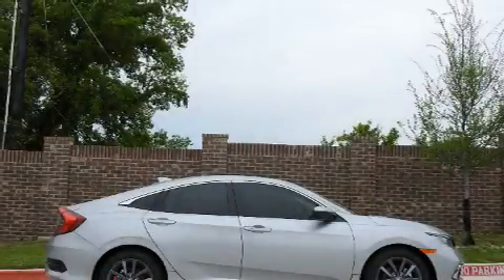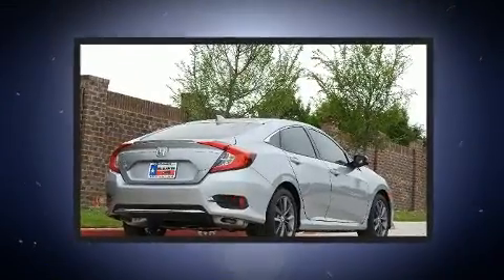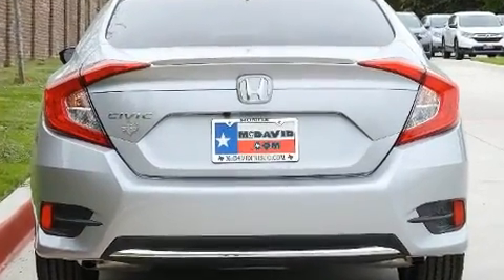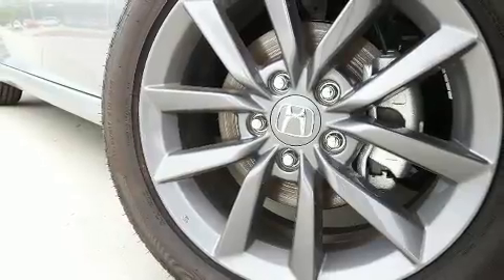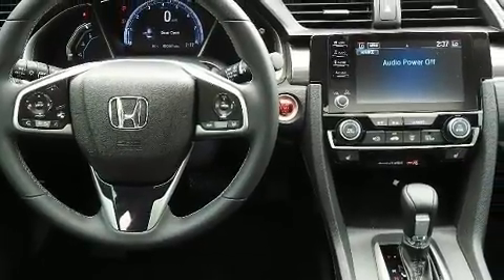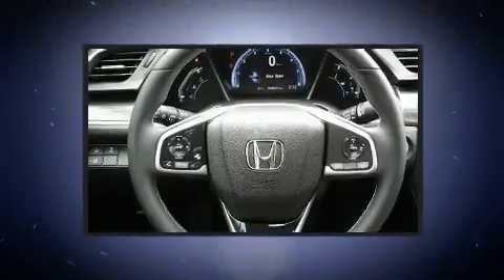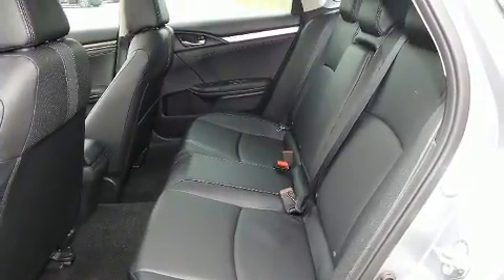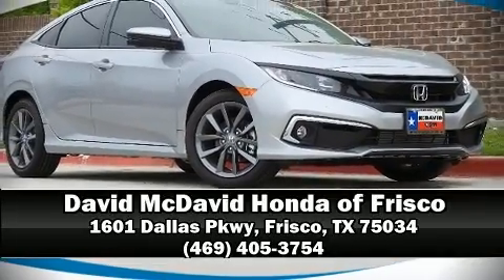2020 Honda Civic EX-L in Frisco, TX 75034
You can expect a lot from the 2020 Honda Civic This 4 door, 5 passenger sedan is waiting for you to take home! Performance and efficiency are both prioritized thanks to the efficient 4 cylinder engine, providing a smooth and predictable driving experience. Well tuned suspension and stability control deliver a spirited, yet composed, ride and drive A turbocharger is also included as an economical means of increasing performance. A wealth of standard features means that you no longer have to sacrifice. Such as cruise control, speed sensitive wipers, an automatic dimming rear-view mirror, power moon roof, heated door mirrors, lane departure warning, power windows, and leather upholstery. Audio features include an AM/FM radio, steering wheel mounted audio controls, and 8 speakers, providing excellent sound throughout the cabin. In the event of a rollover collision, side curtain airbags provide additional protection for outboard seated passengers. Our experienced sales staff is eager to share its knowledge and enthusiasm with you. We'd be happy to answer any questions that you may have. We are here to help you.